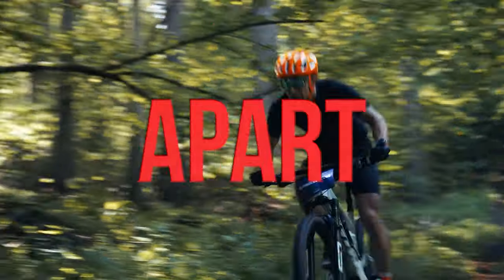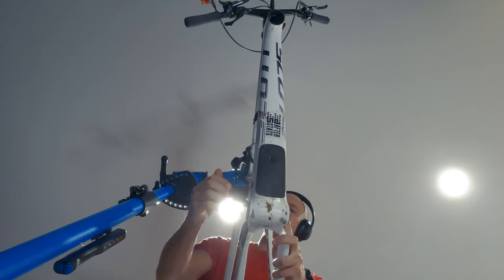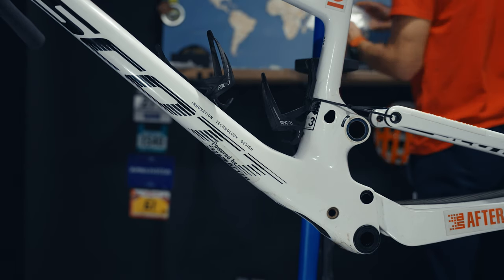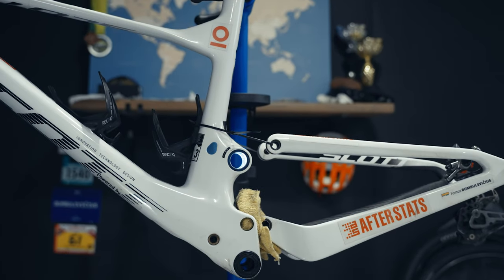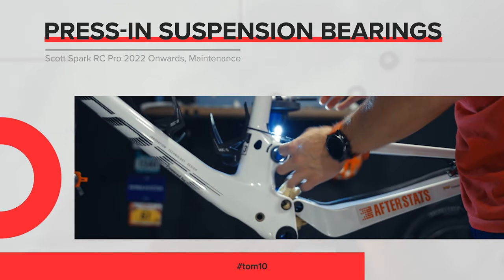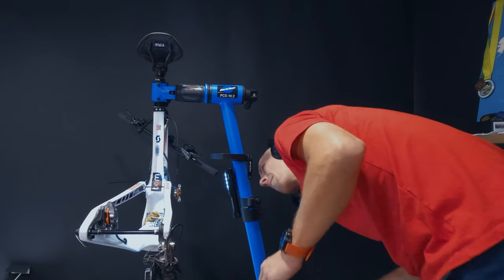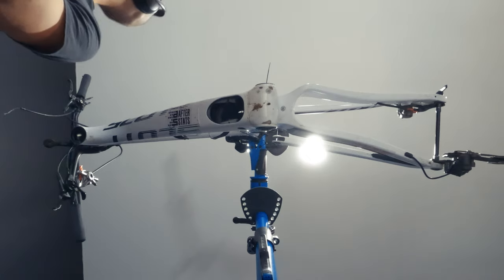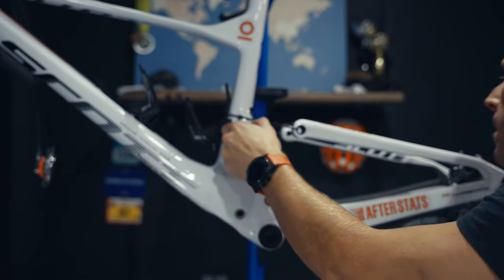Scott Spark RC 2022 Suspension Bearings Full Service - A to Z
Whole process of Scott Spark RC Pro suspension pivots bearings service and maintenance by replacing whole service kit of the  swingarm.

Scott Spark RC Suspension Intro 0:00
Suspension & Swingarm Disassembly 0:24
Suspension Bearings Removal 8:47
Pressing In Suspension Bearings 16:10
Suspension Re-assembly 24:04